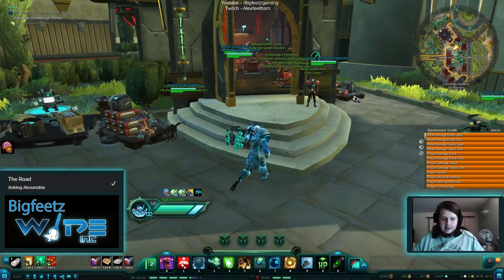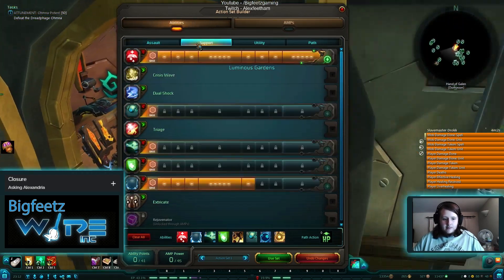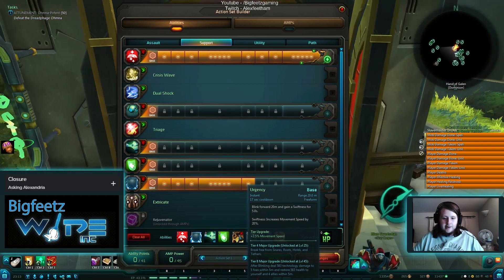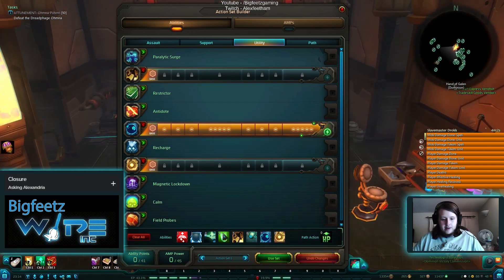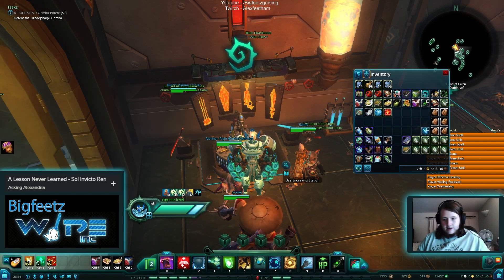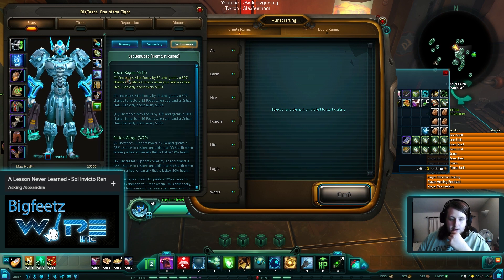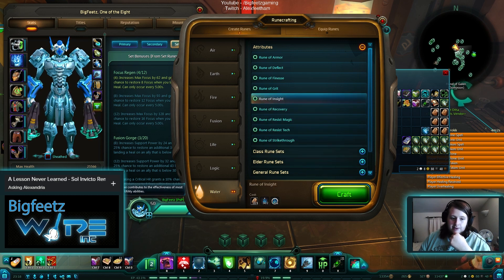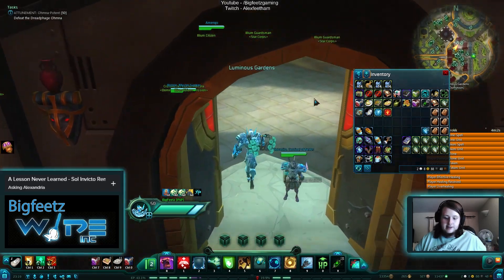Wildstar Medic Healing Guide - Bigfeetz - Wipe Inc Guild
Figured I'd make a guide for my build as I often get people asking me to show amps etc when I stream. So yeah uhm here it is, first time actually making a guide like this and messed up a few times but I got it in the end.

Feel free to leave a comment if you have any questions, watch me I won't be streaming for a few weeks due to internet speed so i'll be putting out mostly youtube content. Later!

Dominion medic healer on Ascendency EU for Wipe Inc